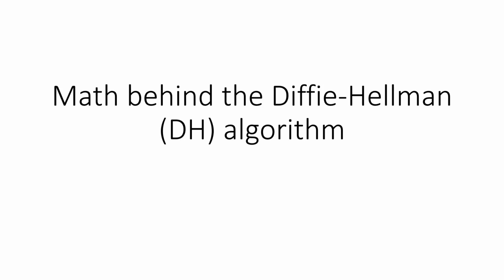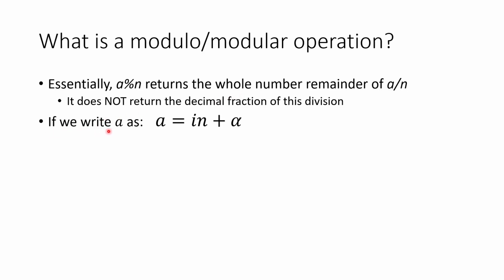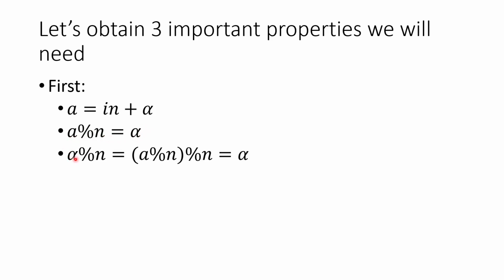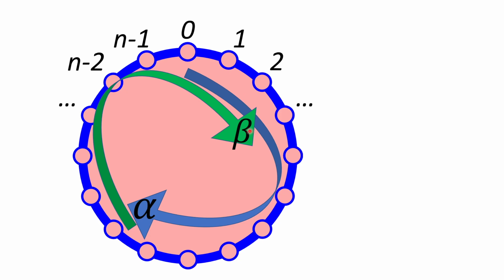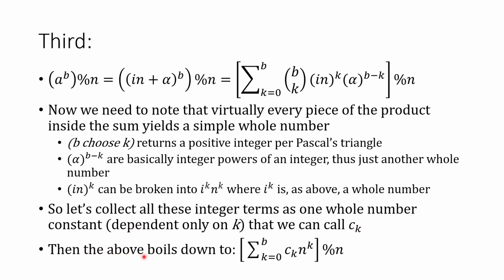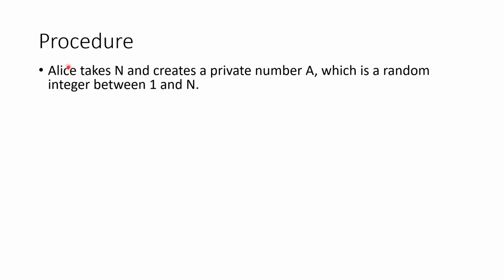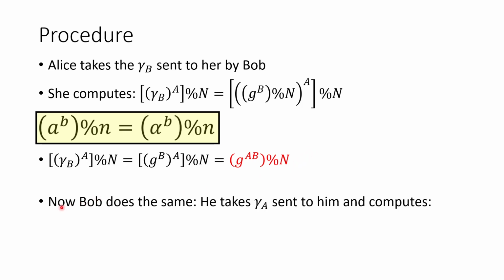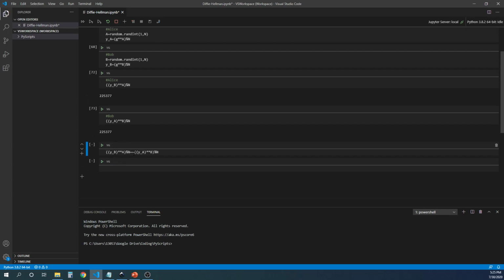The Math Behind the Diffie-Hellman Exchange | In-Depth Walk-through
Meant to provide a review of modular operations with an outlining of its application to the Diffie-Hellman Key Exchange protocol. I aim to walk you through showing the fact that mathematically this protocol is always guaranteed to result in the same key value between 2 parties. I end with some examples in Python script demonstrating this.
---Apologies for some minor breath sounds, not sure why this mic catches those...